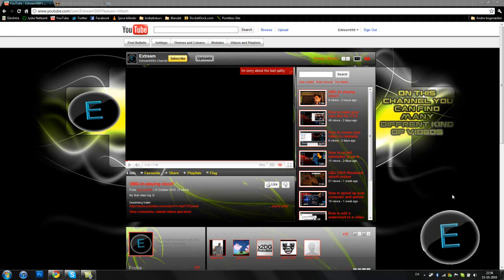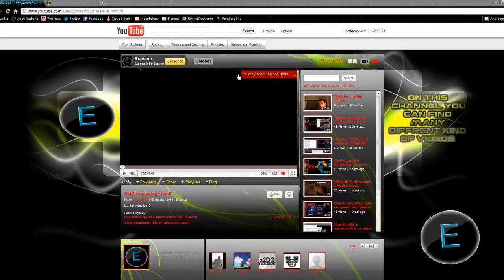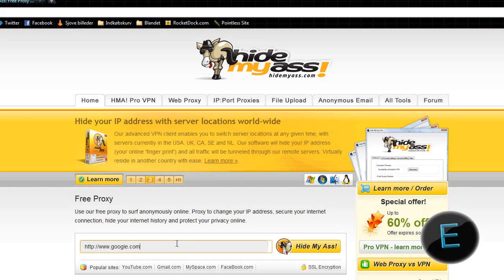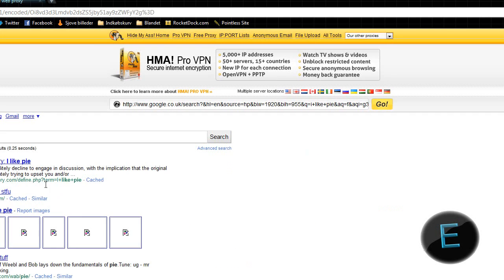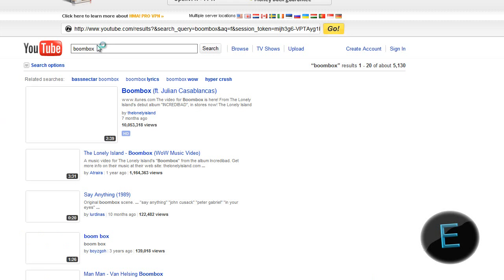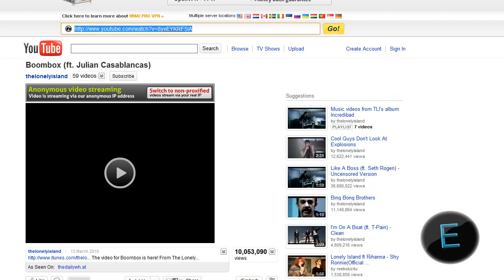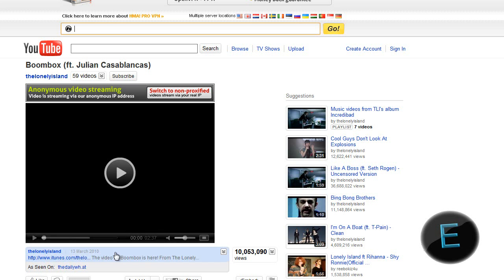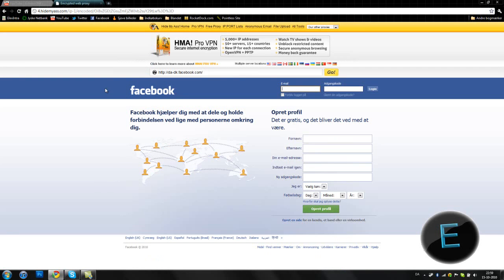How to unblock any sites - Hide My Ass pro vpn server.